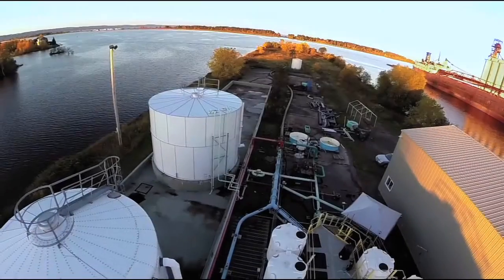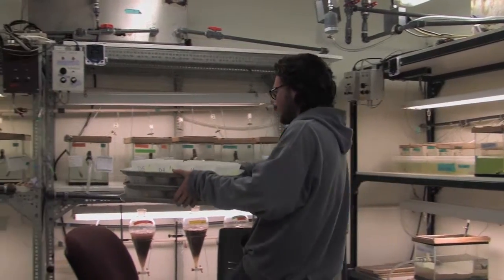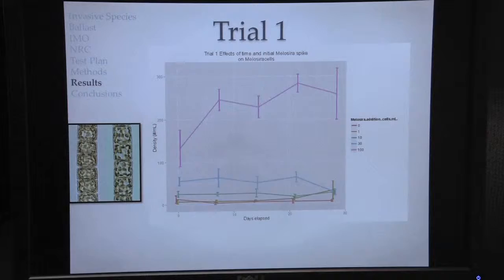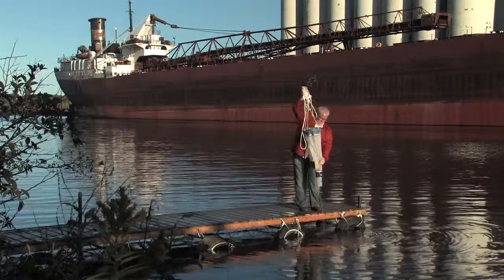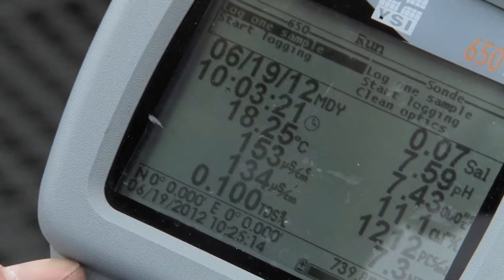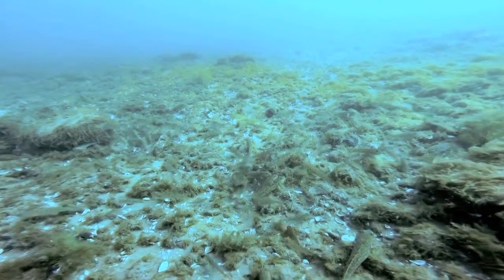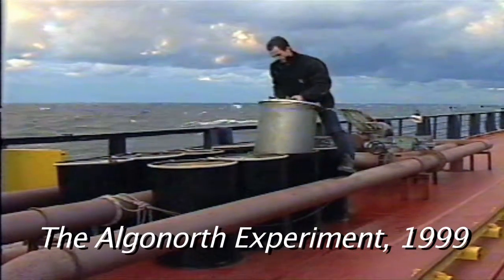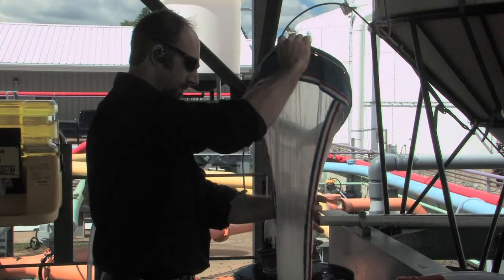How Clean is Clean?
The Northeast-Midwest Institute/Great ships Initiative with a support form the Great Lakes Protection Fund has created a new tool to investigate aquatic invasive species. this project will develop new scientific methods to estimate the risk of establishment of aquatic invasive species (AIS). The team will determine how the invasion risks vary with the numbers of invasive organisms released into the environment, This work, ultimately, will lead to fewer successful invasions of the great lakes. the project responds directly to a key research need identified by the National Academies of Sciences (NAS), and includes many of the members of that panel on the project team.